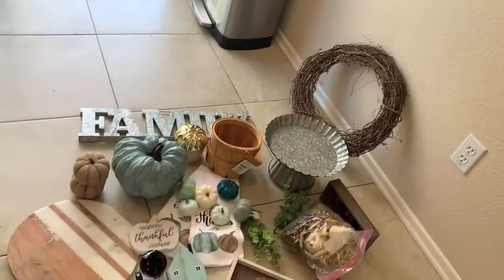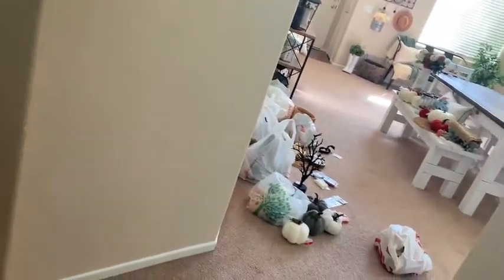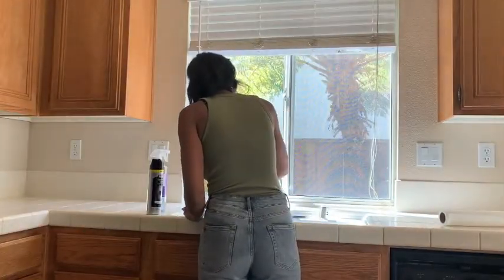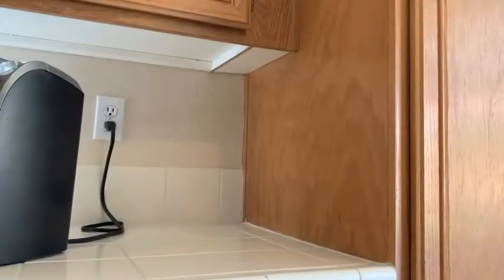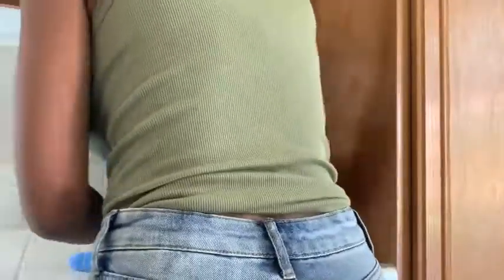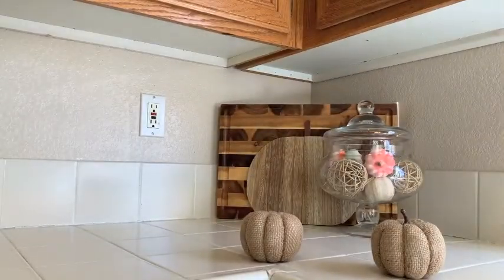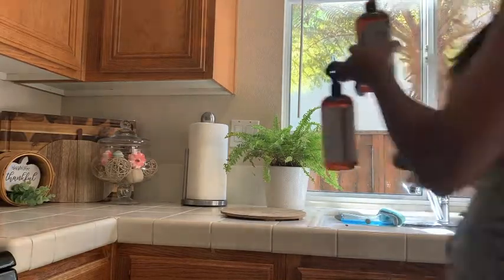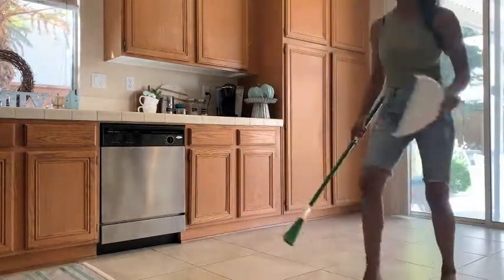CLEAN AND DECORATE WITH ME 2020 COZY FARMHOUSE FALL DECORATING IDEAS FALL KITCHEN AND TABLESCAPE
I am so excited to share my first Fall clean and decorate with me video of the season. I hope this video provides some cleaning motivation and gives you some falldecor2020 and fallfarmhousedecorideas. Let me know down in the comments below what fall color theme you going with this year? Remeber New videos will be live every Tuesday and Thursday Morning.

Hi Friends,
My name is Dream and I am a mom of two. I have a 17 year old son and a  three year old daughter. I live in California with my hubby and our two children. I am an infertility survivor, I got pregnant with my youngest through the miracle of IVF. I am a working mom who wants to share my tips and tricks to make motherhood a bit easier. Thank you so much for checking out my video. Love Dream

Artist: Dan Lebowitz